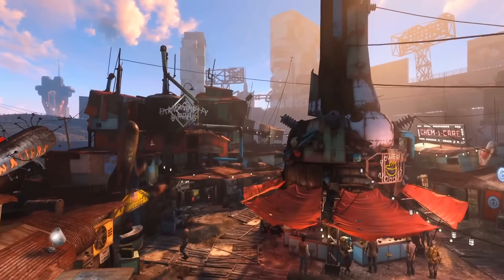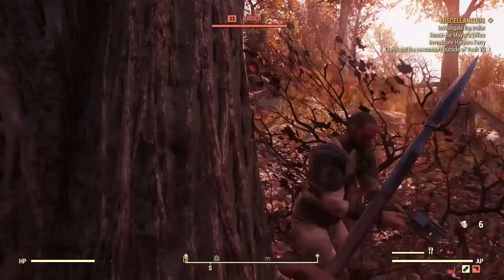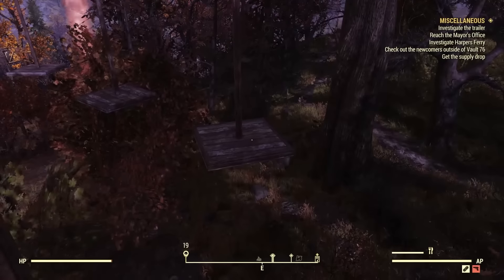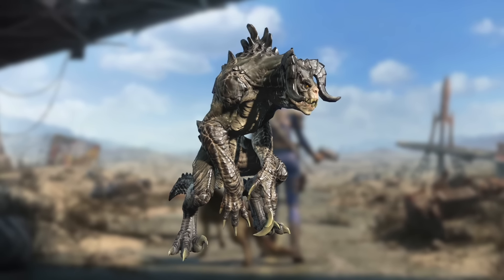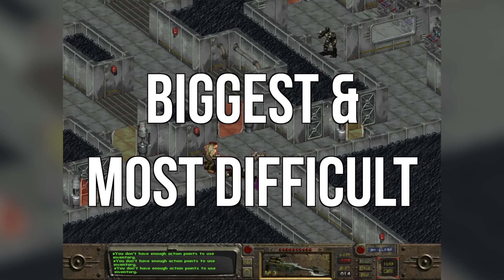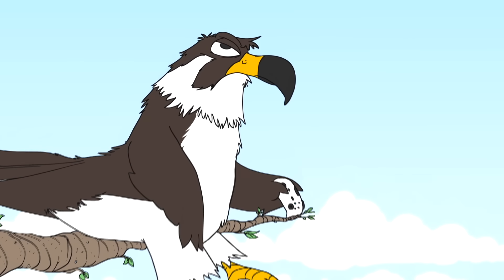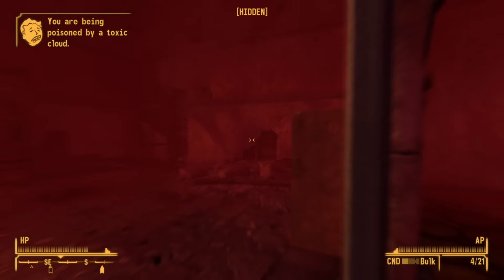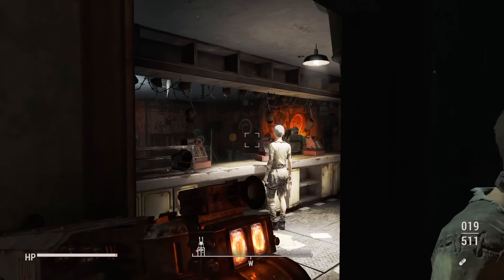10 HARDEST Fallout Quests We All HATED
We love the Fallout series, but some missions really pushed us to the limit. Here are some frustrating and challenging missions throughout the years.